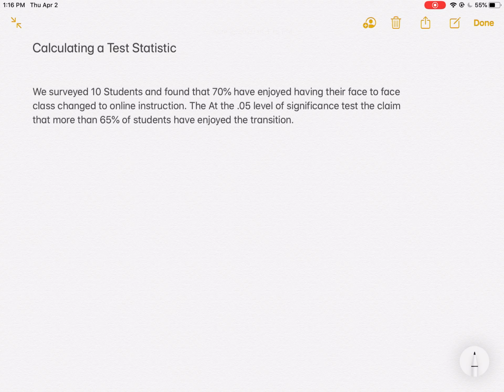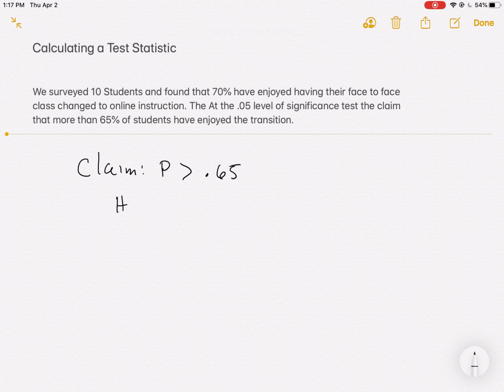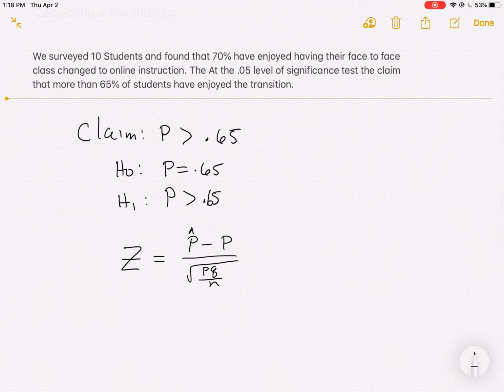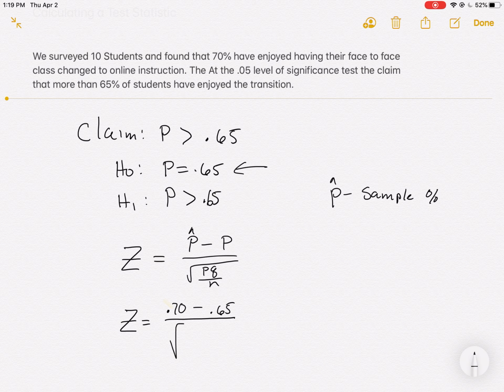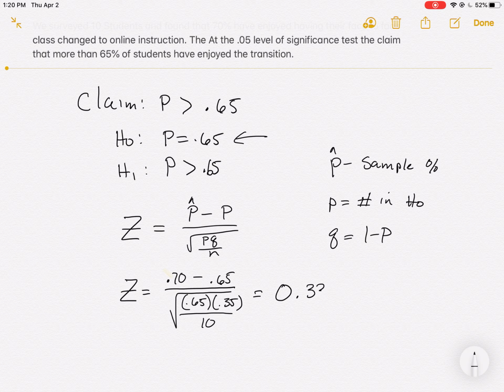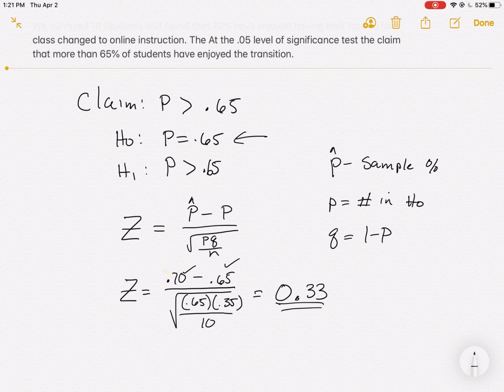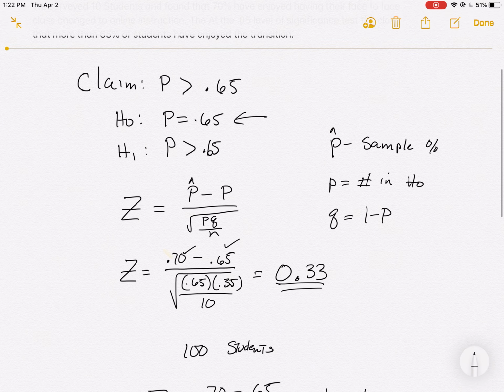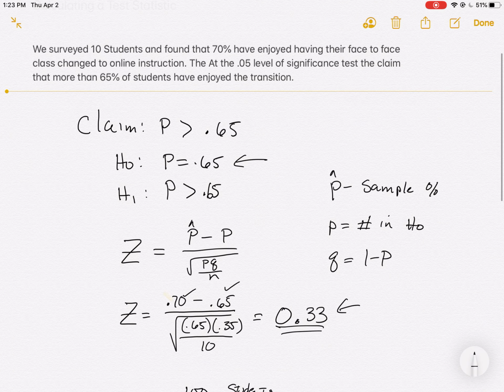Calculating a Test Statistic